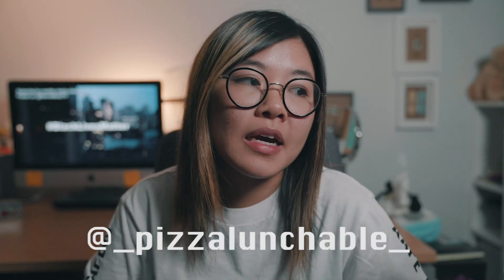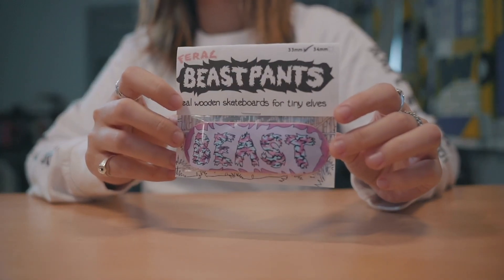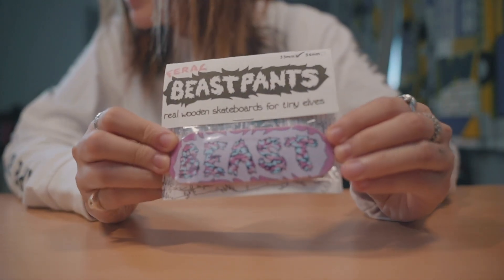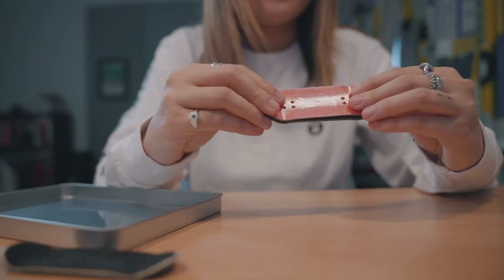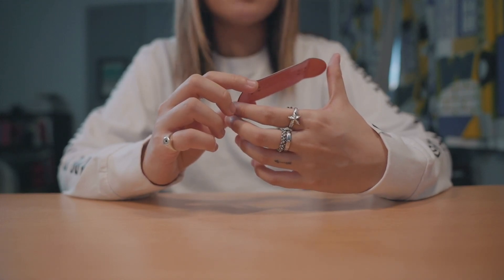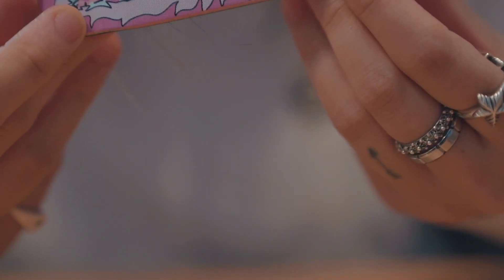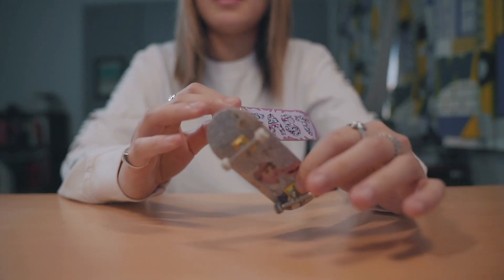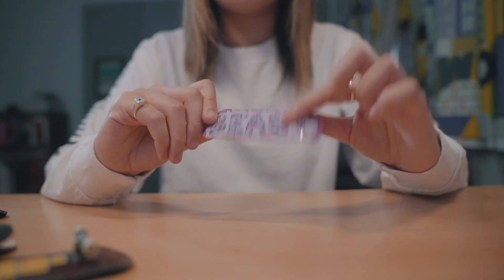Beastpants Feral Unboxing (Free Deck)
I was way too excited about this. couldn't even wait a couple more days I just saw Chris' post on his Instagram and HAD to unbox it. Thank you so much dude it means so so much x

This graphic is currently sold out but there are other boards and Chris plans on restocking soon I believe!